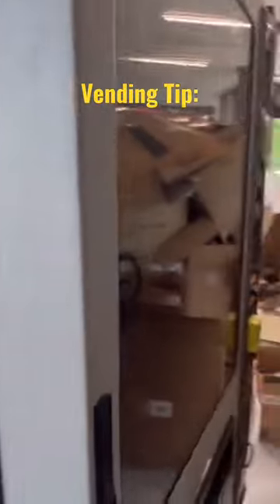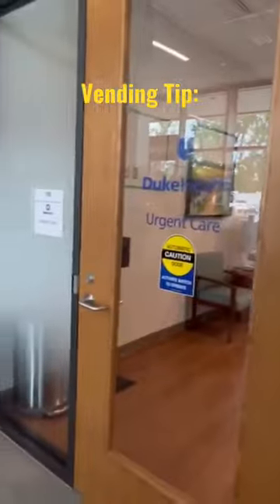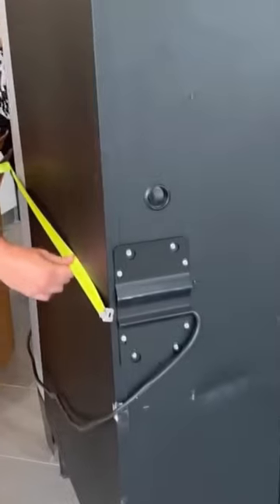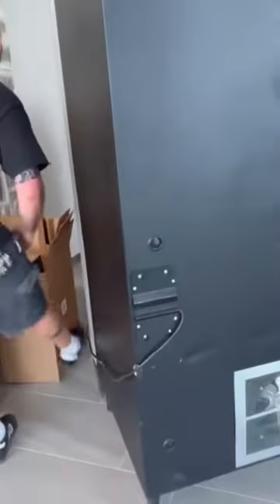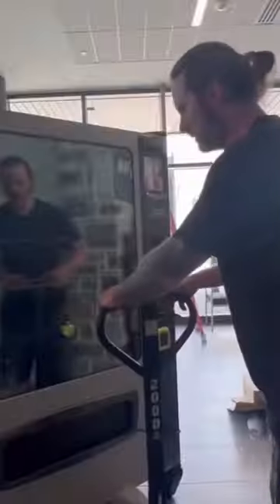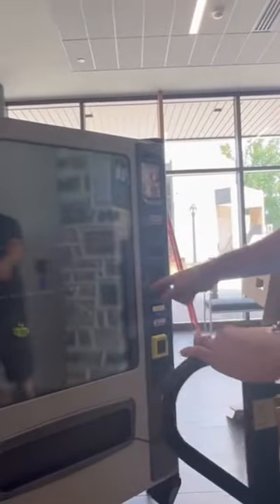Vending Tip | How To Move A Vending Machine